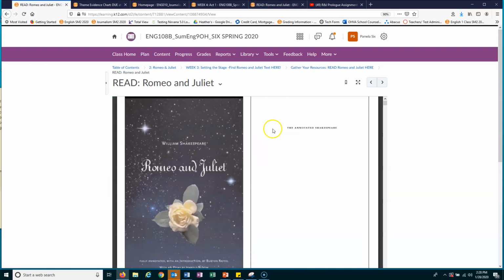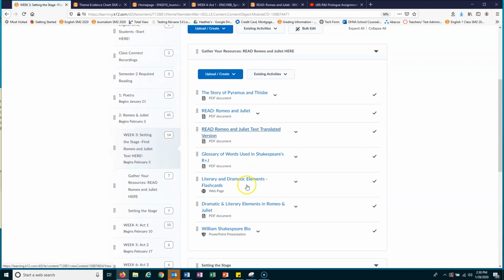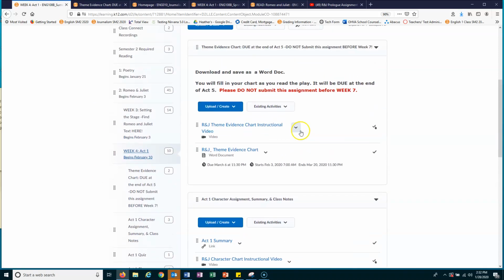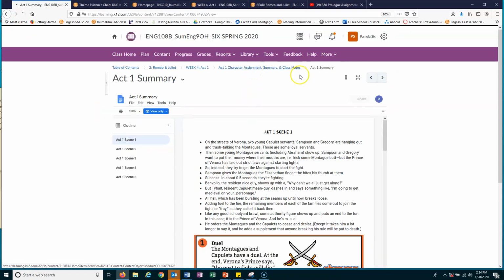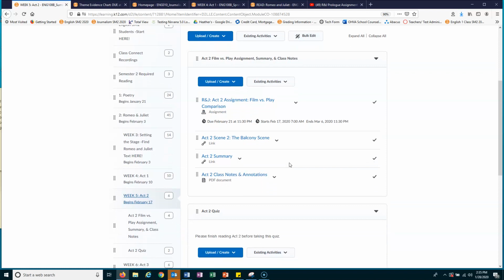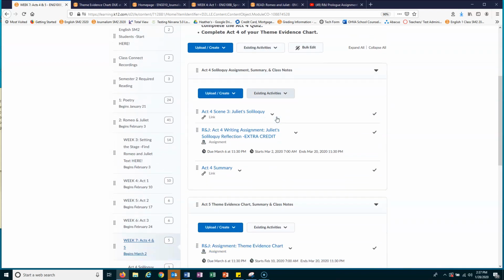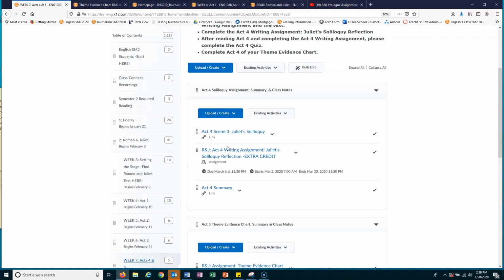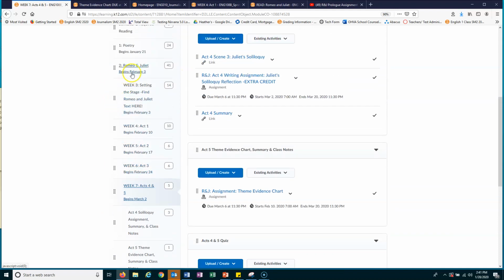Introduction to Romeo and Juliet